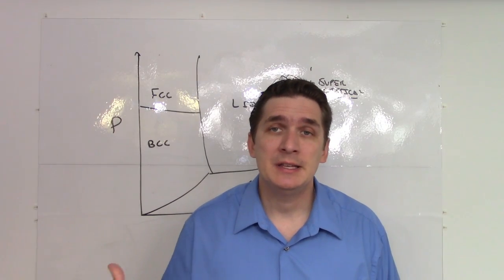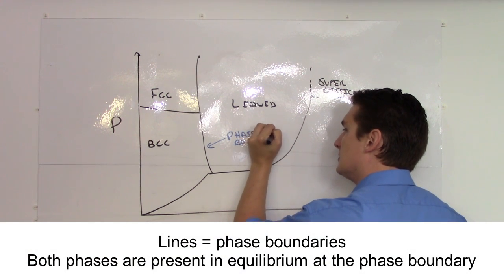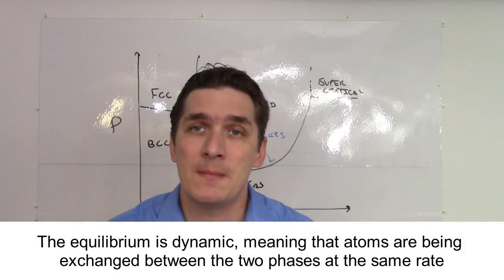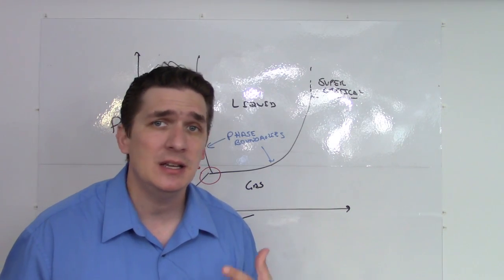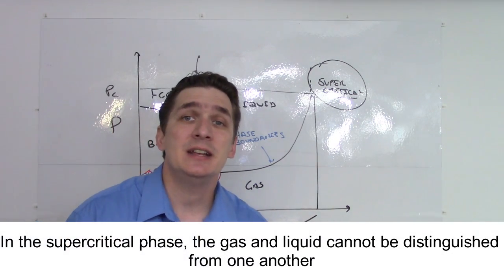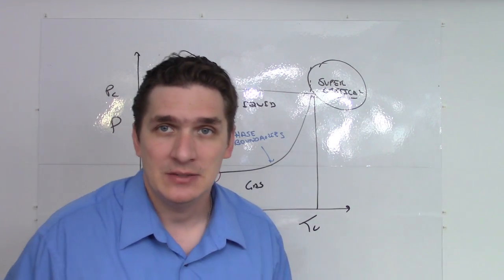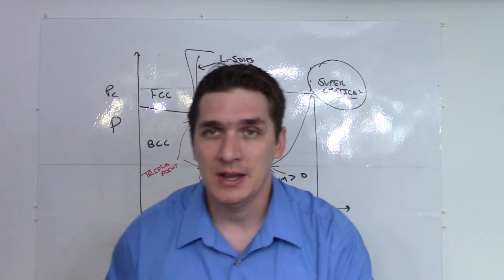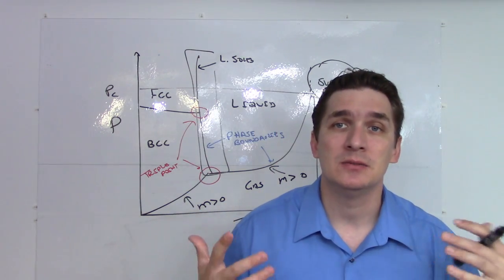PT phase diagrams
Let's see what's contained in a PT phase diagram